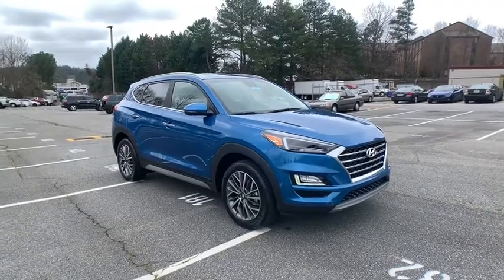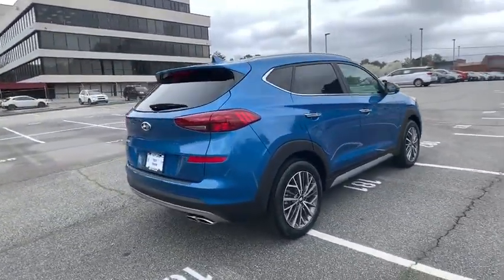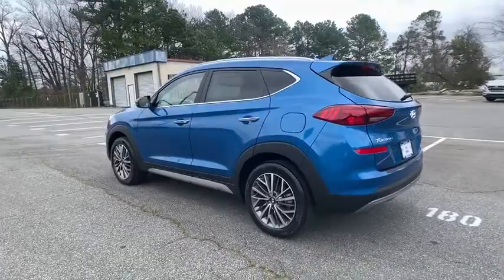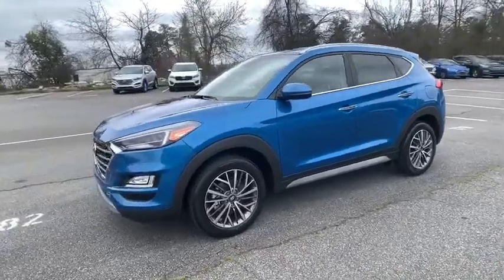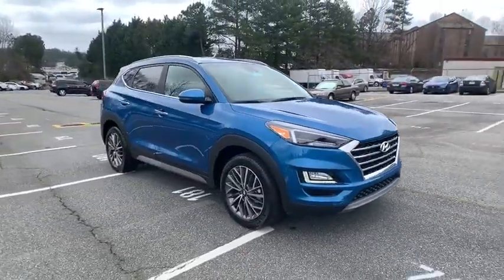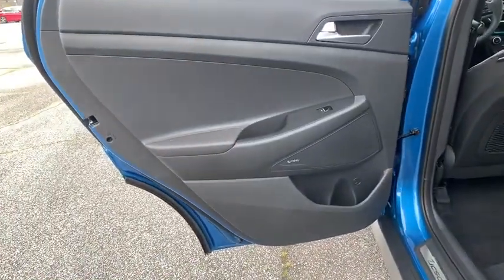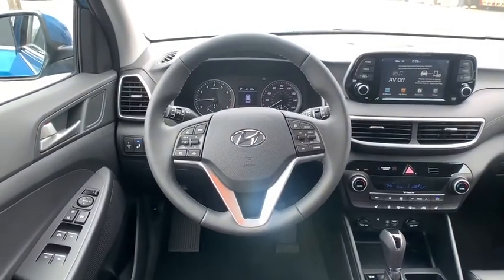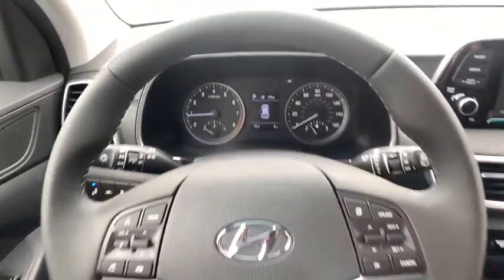2020 Hyundai Tucson Smyrna, Marrietta, Atlanta, Alpharetta, Kennesaw, GA 333644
Aqua Blue New 2020 Hyundai Tucson available in Smyrna, Georgia at Ed Voyles Hyundai Kia. Servicing the Marrietta, Atlanta, Alpharetta, Kennesaw, GA area.

$2,866 off MSRP! 2020 Hyundai Tucson Limited 22/28 City/Highway MPG* All available rebates are applied to the advertised pricing. Advertised pricing is on in-stock units only and includes all applicable dealer discounts, manufacturer discounts, and incentives. Prices exclude tax, tag, title, and electronic filing fees. A copy of the advertisement must be presented at time of purchase to receive any special or advertised price. Prior sales are excluded. Cannot be combined with website offers. We attempt to update this inventory regularly; however, there can be a lag between the sale of a vehicle and the updating of inventory. * The efficiencies of eCommerce permit us to offer eCommerce consumers pricing benefits. Therefore, prices on this website are available only to consumers who initiate their transactions via email or the contact mechanism of this website. * While every reasonable effort is made to ensure the accuracy of this information, we are not responsible for any errors or omissions contained on the pages of this website.